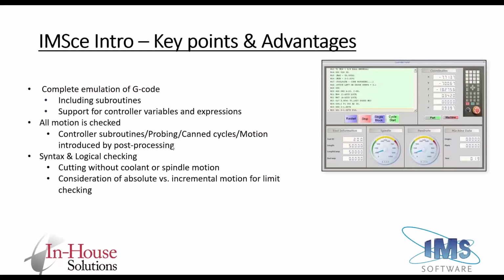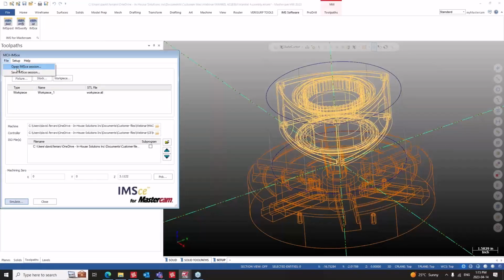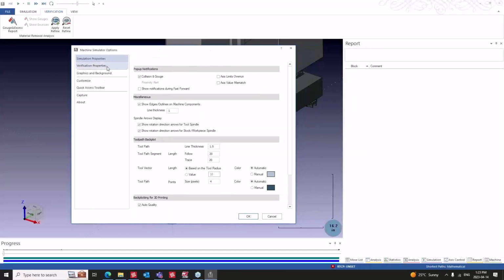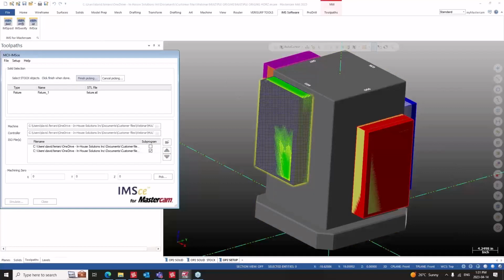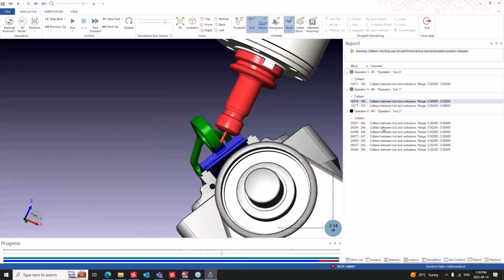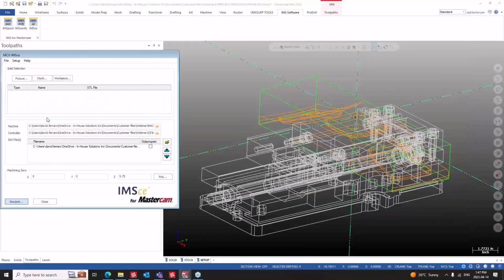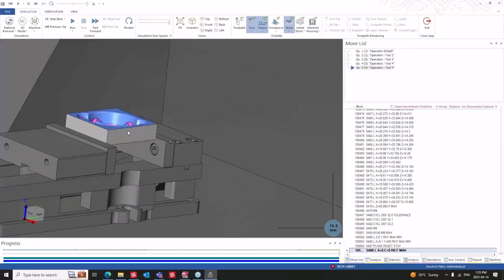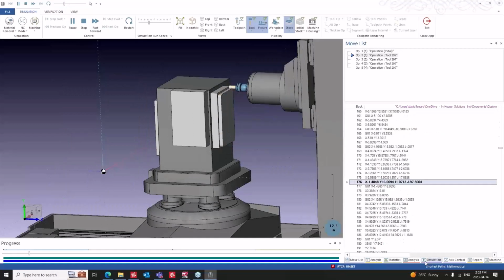IMSce For Mastercam Demo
In this webinar, we take a much deeper dive into the specific workings of IMSce for Mastercam as a whole.

Presenters:
Lee Payne - Sales Manager
David Ferraro - CNC Programming Specialist

Have a question that wasn't answered in the webinar?